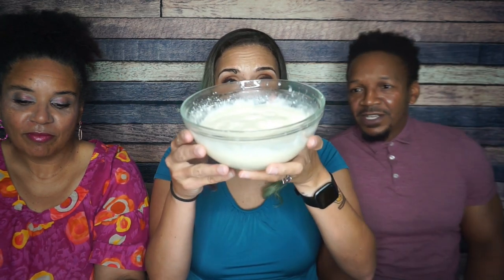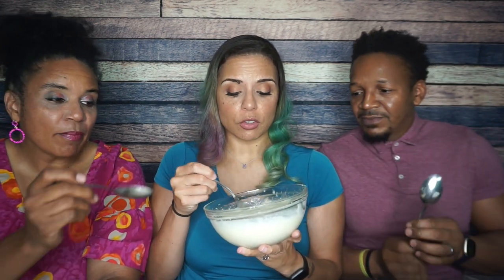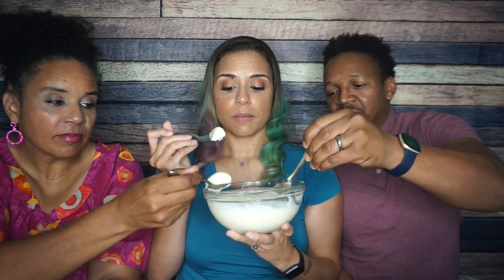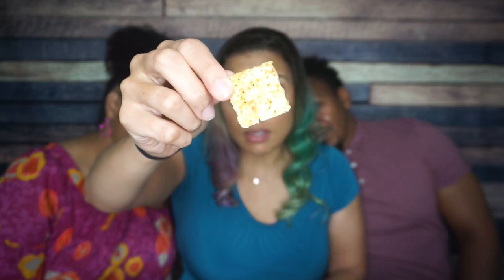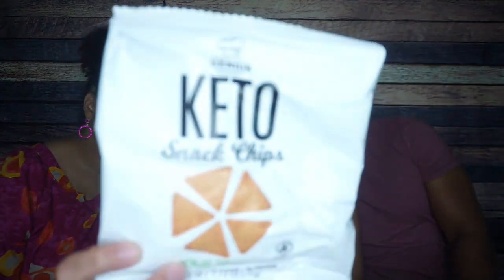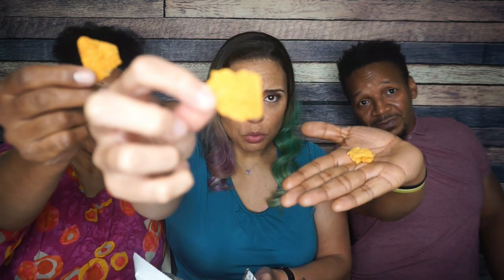Smash the Krate | Trying everything in the August 2021 Keto Krate